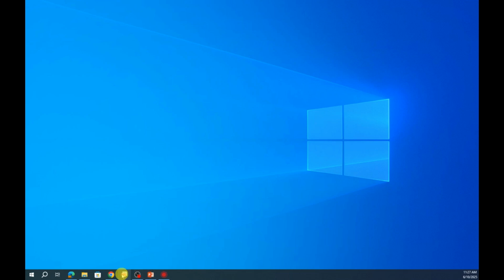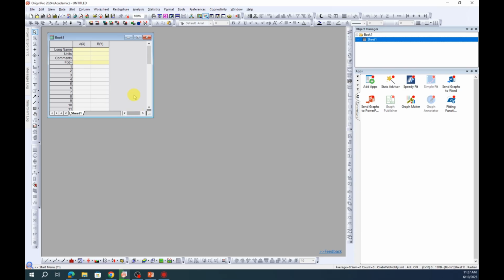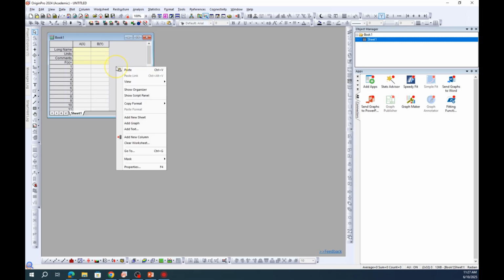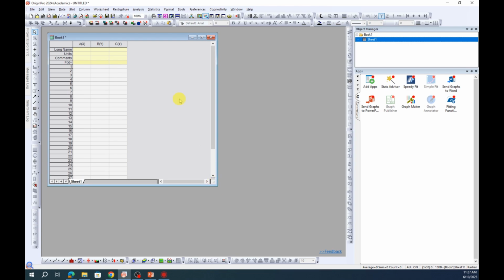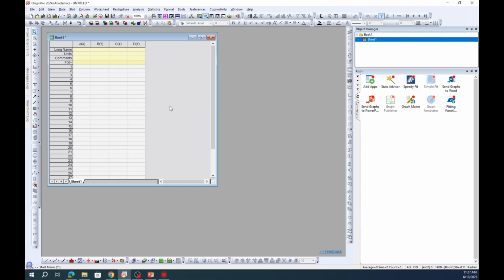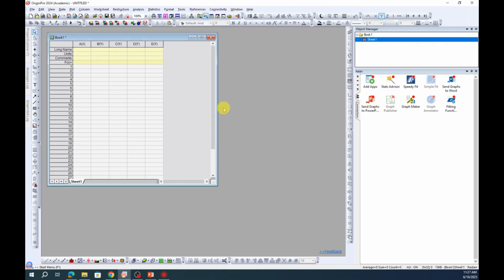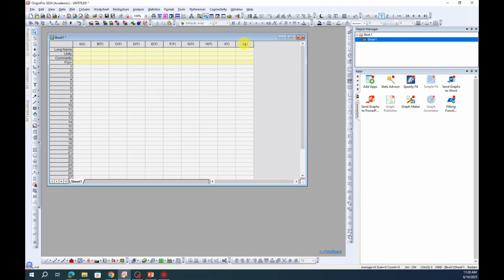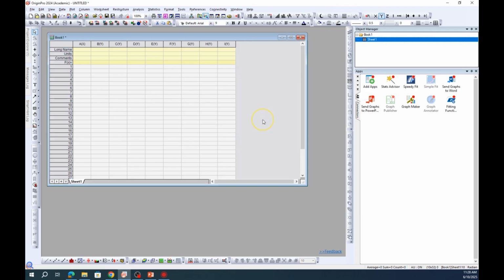Add and Delete Columns in Origin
How to add and delete columns in OriginPro 2024?